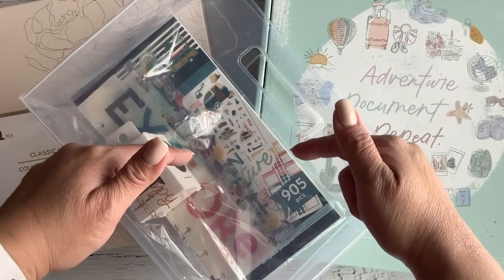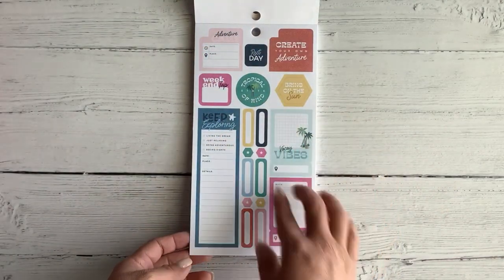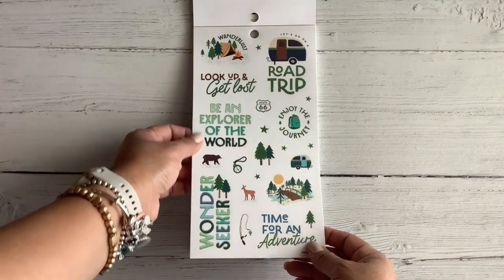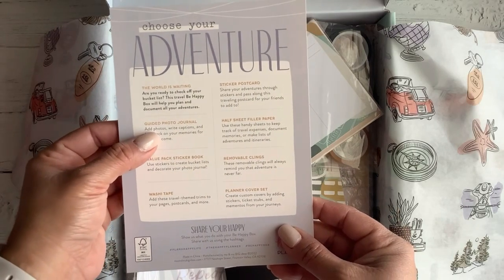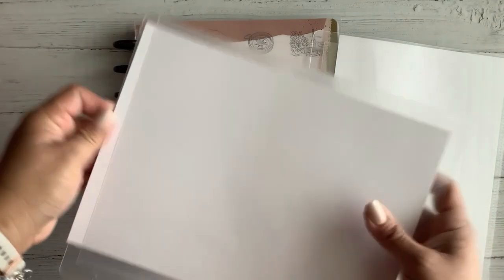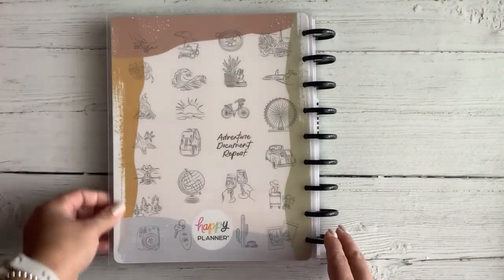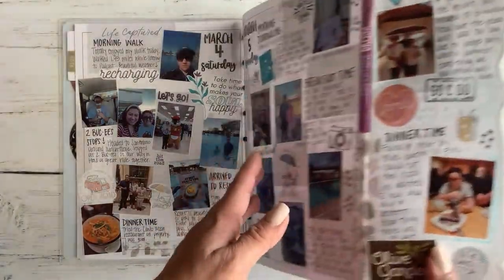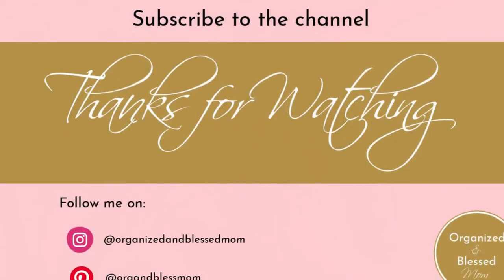Happy Planner Haul & My Photo Journal Layout Planner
Hello friends. At the end, I show how I'm using this photo journal layout to memory keep.